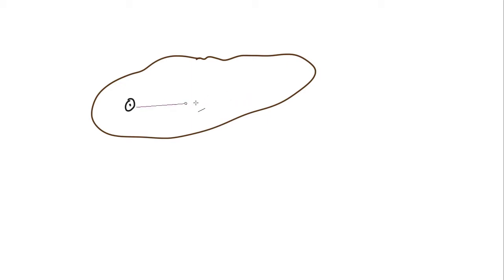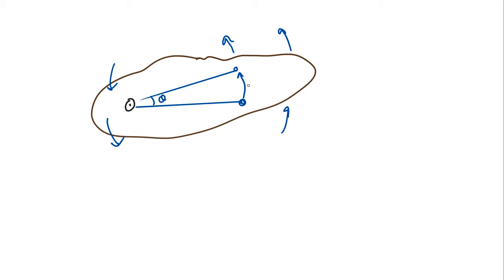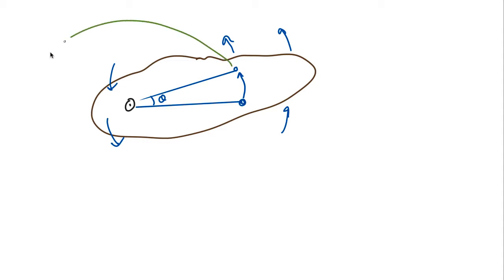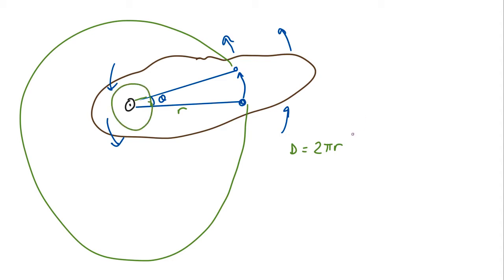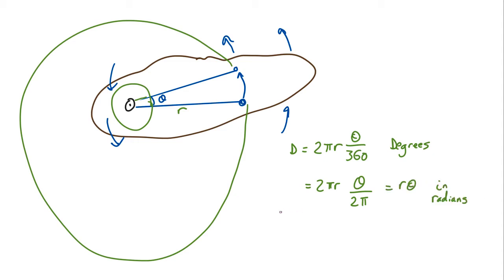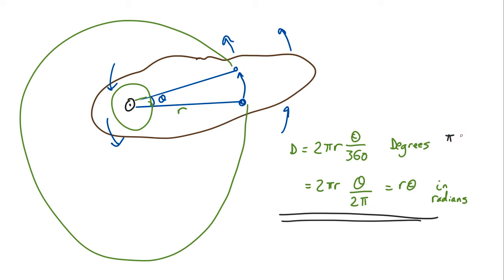R02 Describing Rotation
How to describe the rotation of a rigid body.